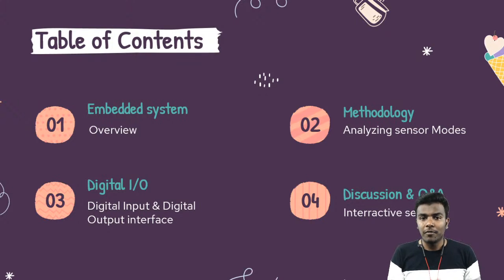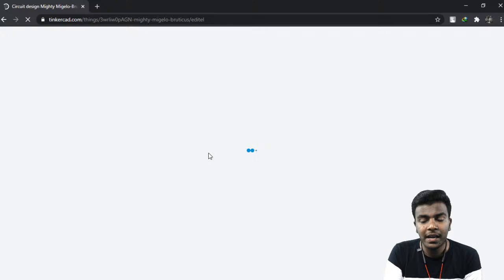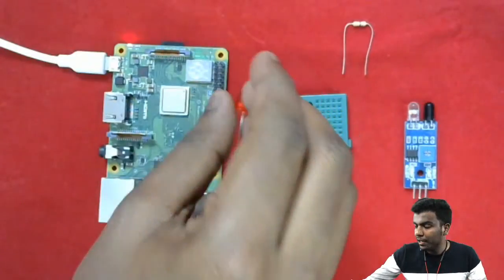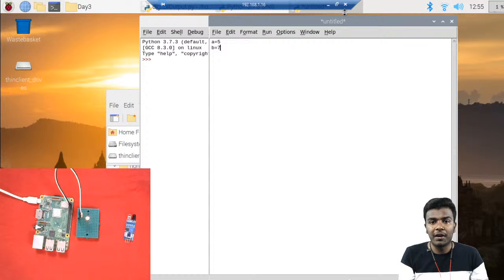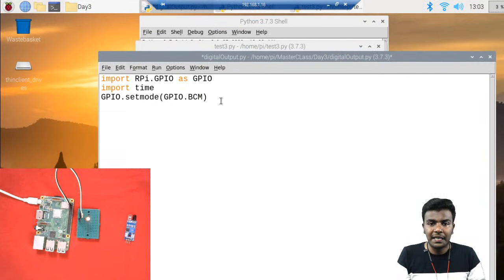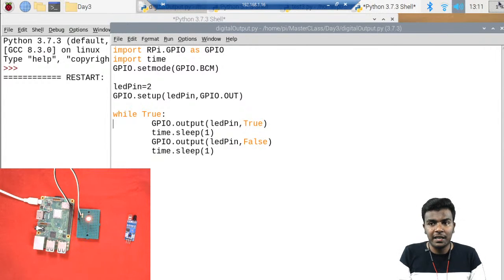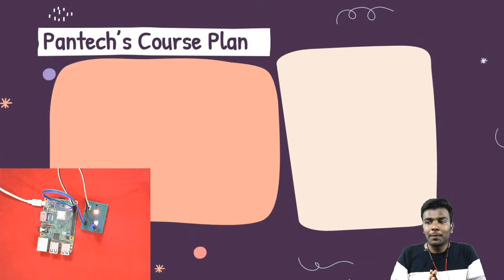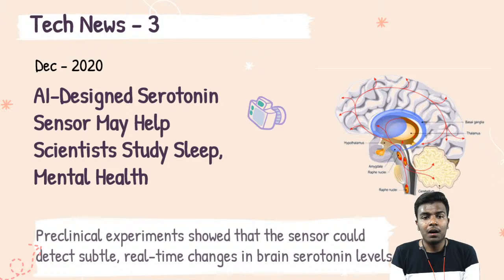Embedded system | Digital I/O | Day-3 Raspberry Pi Master class